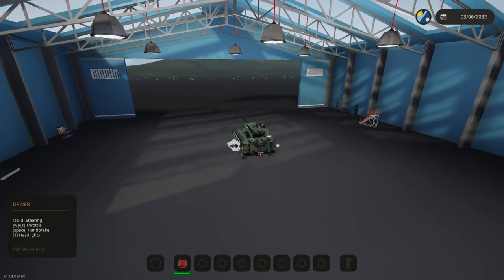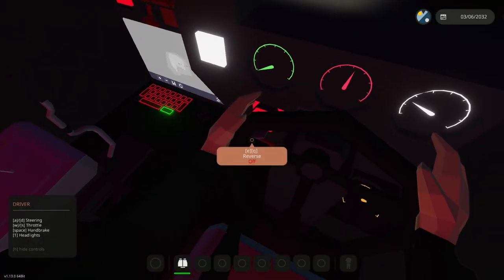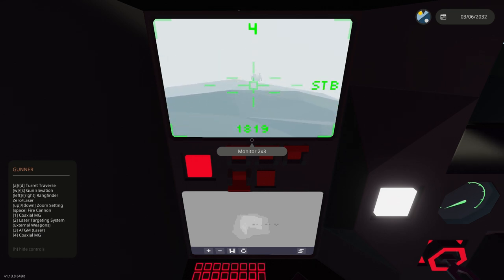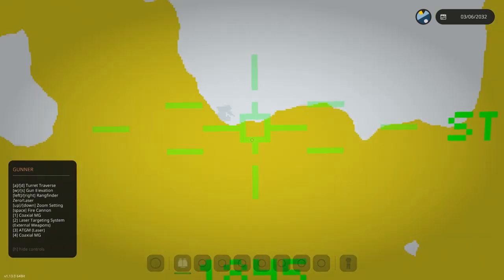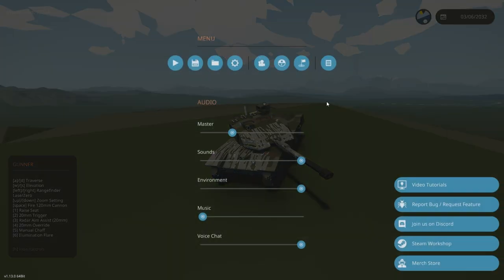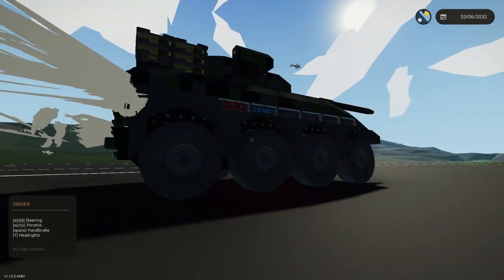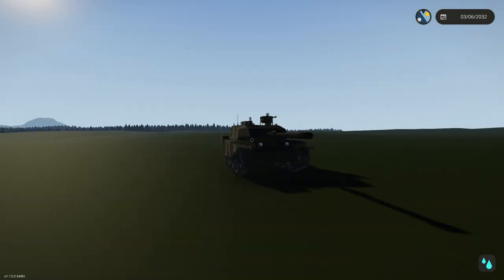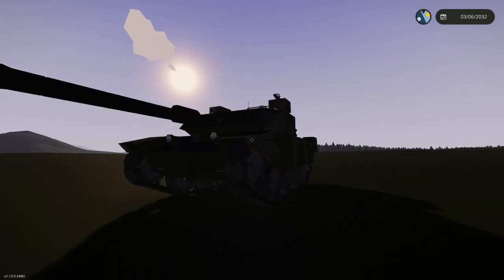Mudskipper ATGM Demonstration (LGM 5 Arrow) (Stormworks Search and Destroy)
It seemed like my ATGM's were inaccurate within a certain distance, so I explain that they are more suited for longer range ground engagements (2-2.5km). Upon further testing, they did seem to be able to hit targets within 1.5km. It certainly appears that these particular missiles can be inconsistent, but when they work - they work. The idea is that they give me the ability to engage outside of line-of-sight provided i have a supporting vehicle in close proximity (such as a helicopter with a laser targeting pod), and are difficult to avoid/evade - which is why they are set up the way they are.